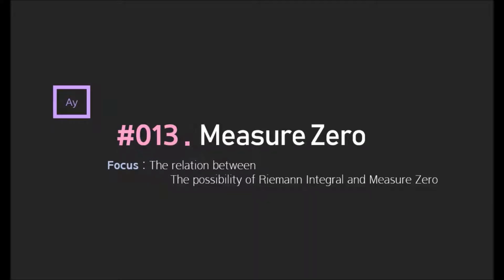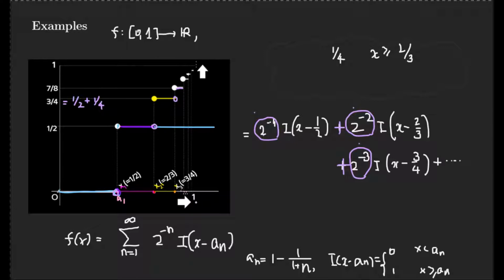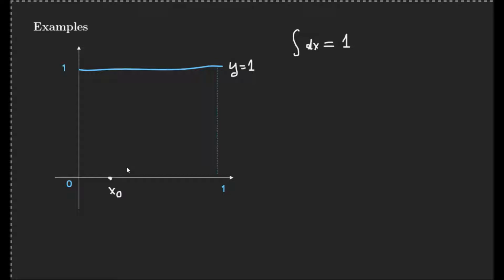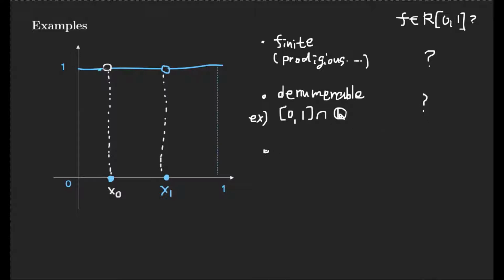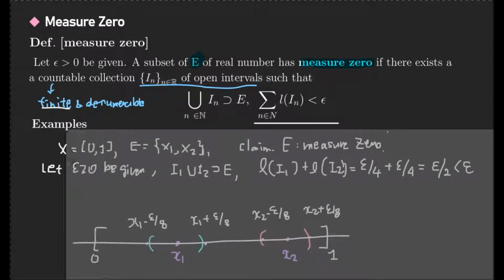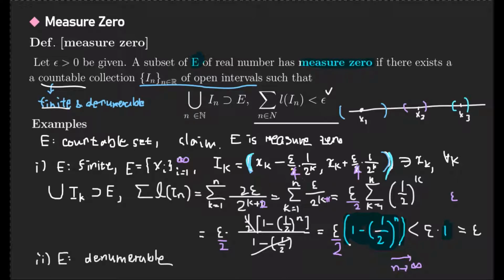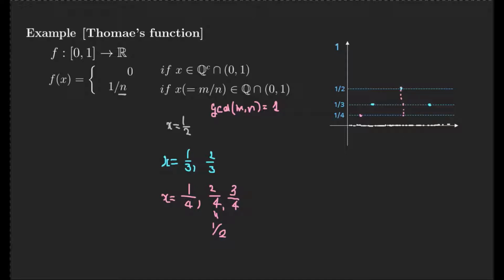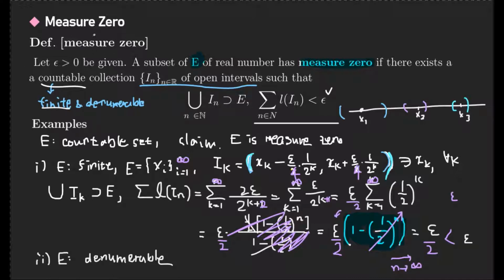[Measure space] Measure Zero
The relation between possiblity of Riemann Integral and measure zero set.